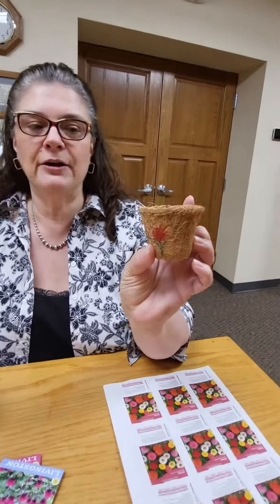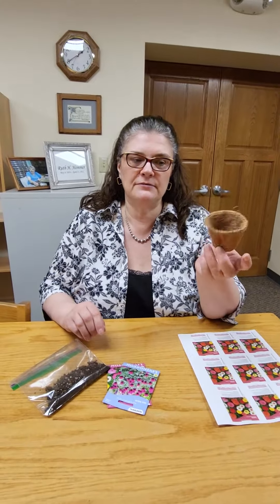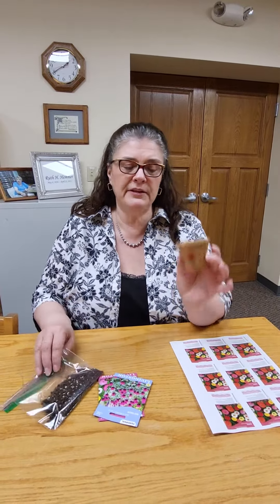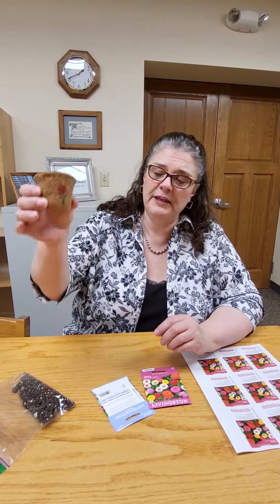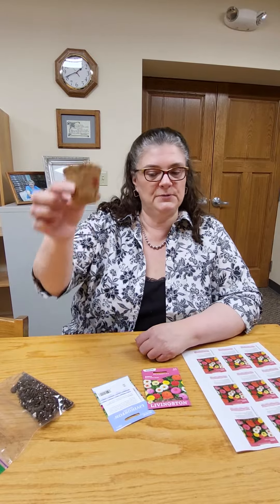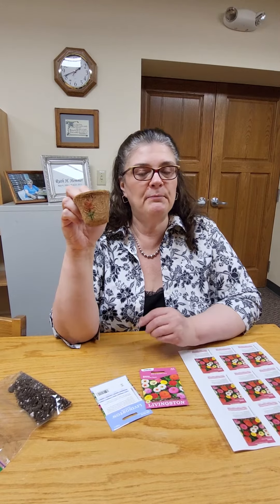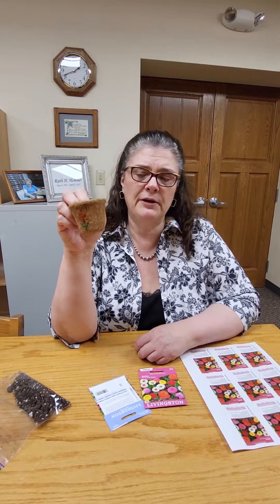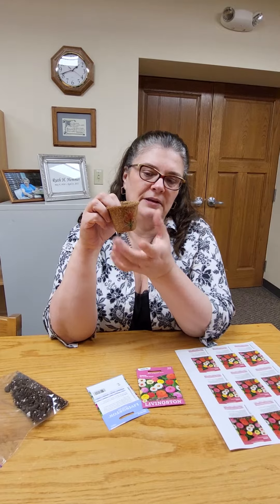Kids Can Craft- Seed Pot Kits